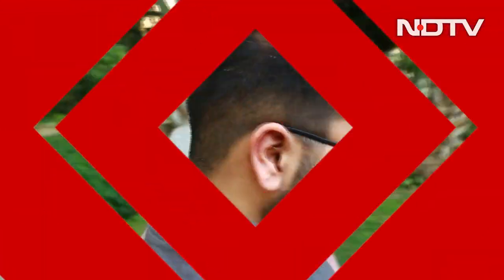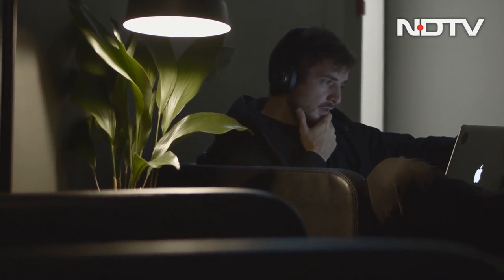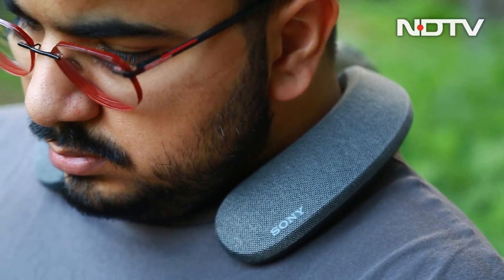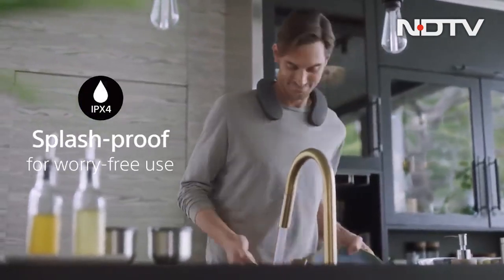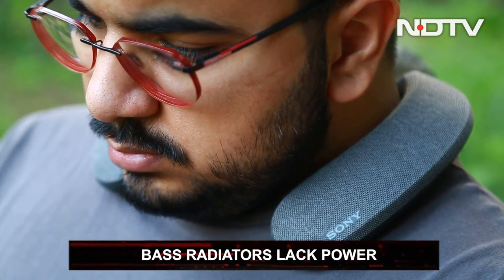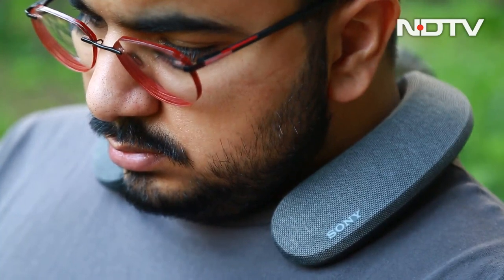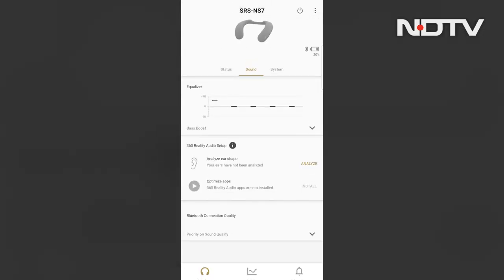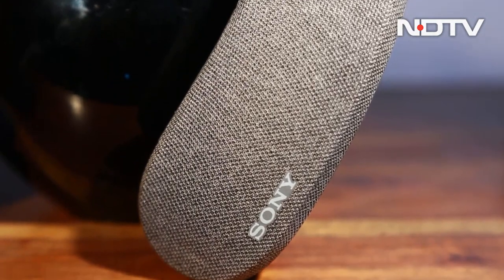Sony SRS-NS7 Neckband Speaker: How a Speaker Around Your Neck Makes Sense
We take a look at the Sony SRS-NS7 Neckband Speaker, a speaker that sits around your neck, to find out just who is it meant for.